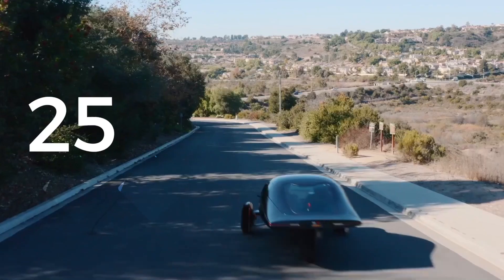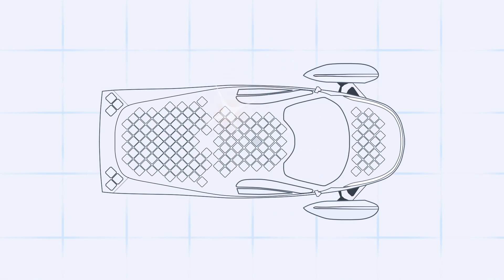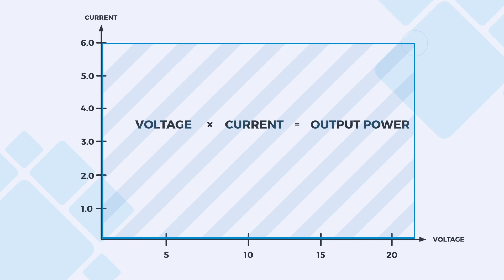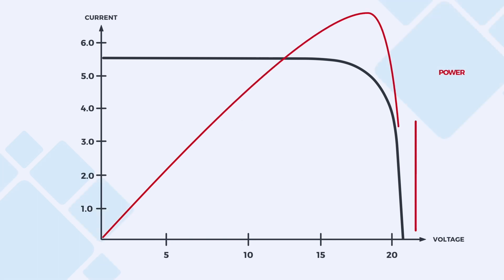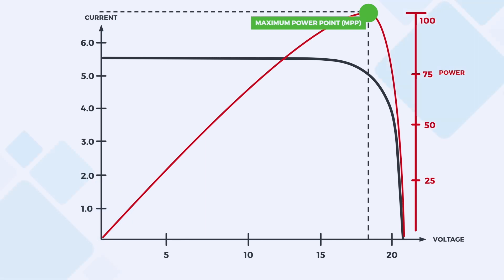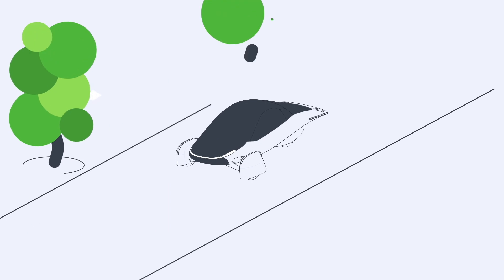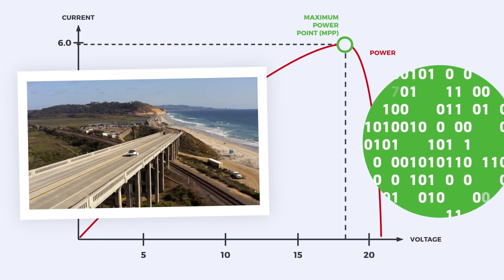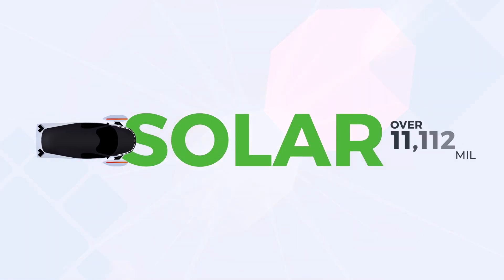Maximizing Solar Output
Invest in Aptera and help make solar mobility a reality for all. Today we are going to talk science, and explain how we get as much solar power as possible from our integrated solar package.